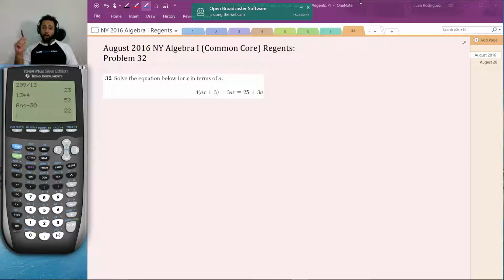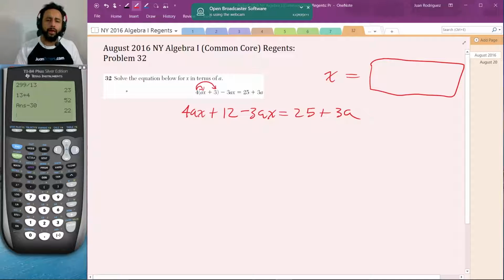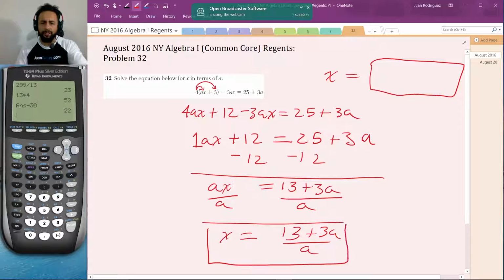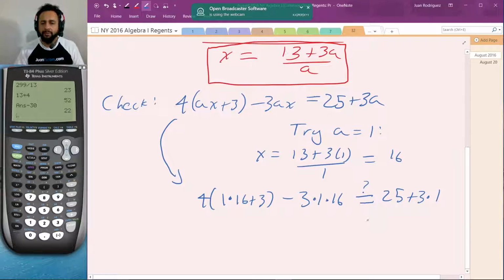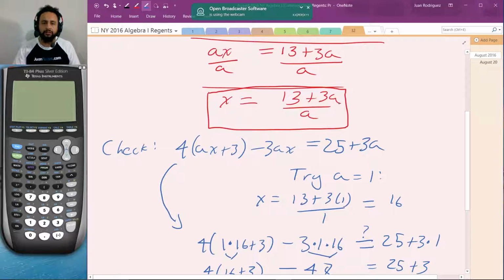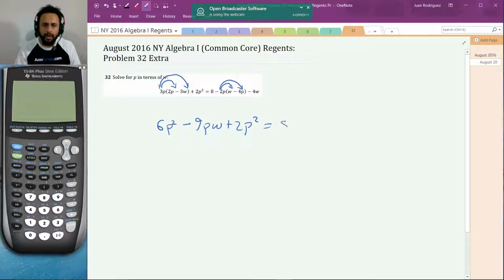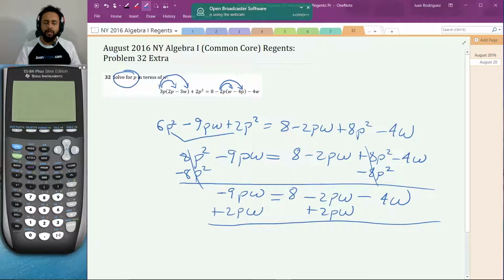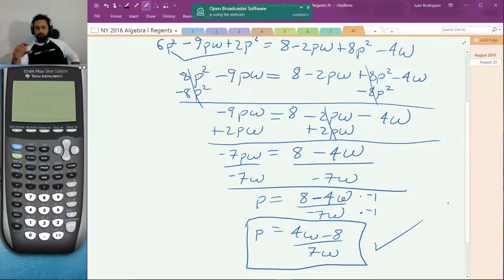Problem 32, August 2016 Algebra I (Common Core) Regents Exam - JuanTutors.com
Solve for one variable in terms of other variables.